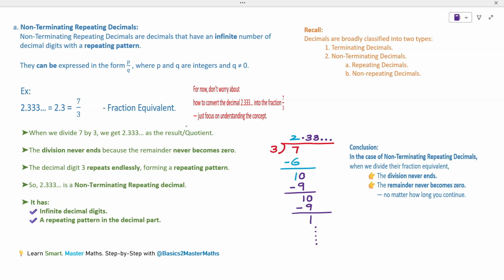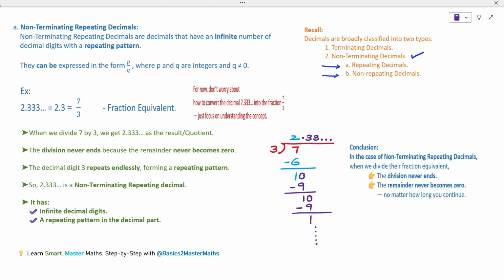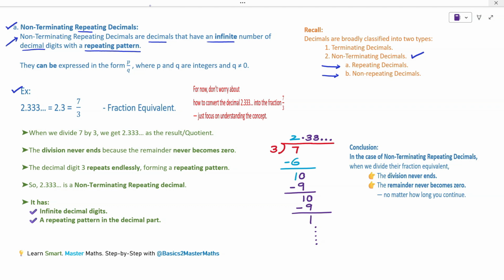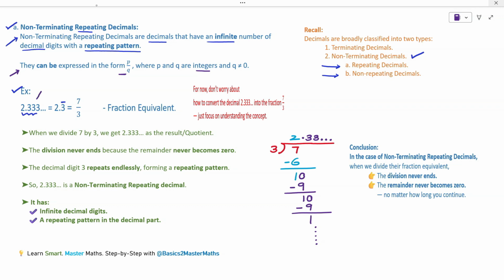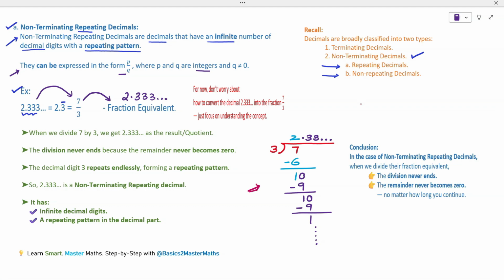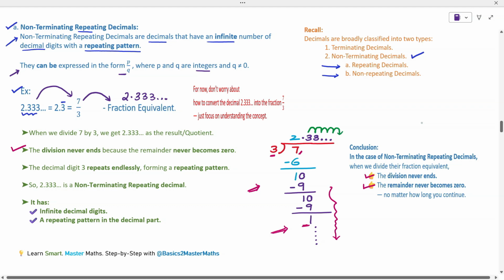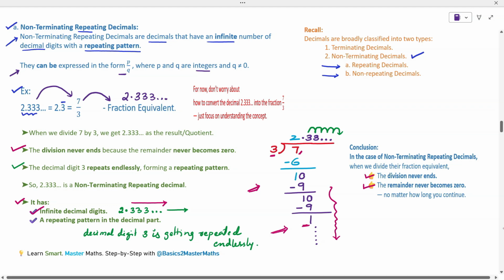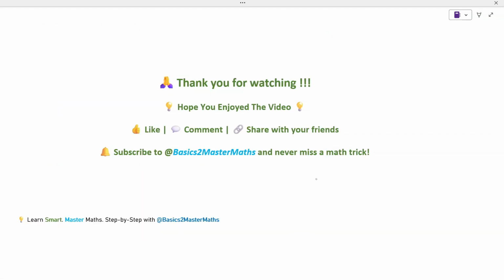Master Non-Terminating Repeating Decimals | Step-by-Step Explained | JEE, IMO & Exams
📌 What are Non-Terminating Decimals? Are they always repeating?
If you've ever wondered about the difference between decimals that go on forever and how they behave, this video is for you! In this lesson, we’ll clearly explain what non-terminating decimals are, and dive into their two main types:
🔹 Non-Terminating Repeating Decimals
🔹 Non-Terminating Non-Repeating Decimals

We break everything down in simple, easy-to-understand language, with real examples that are perfect for school students and exam aspirants. You’ll learn how to spot the difference, how these decimals behave, and why one type is rational while the other is not!

Whether you're in Class 6 to 9, or preparing for IMO, NTSE, JEE, SSC, or any competitive exam, this is a must-know concept that shows up in both Number Systems and Decimal-Fraction topics.

🔍 Topics Covered:
➤ Definition of Non-Terminating Decimals
➤ What are Repeating Decimals?
➤ What are Non-Repeating Decimals?
➤ How to classify decimals correctly
➤ Real-life and exam-based examples
➤ Rational vs Irrational Numbers
➤ Connection with Fractions

🎯 Ideal For:
➤ CBSE & ICSE Class 6–9 Students
➤ IMO & NTSE Aspirants
➤ JEE Foundation Students
➤ SSC, RRB, Banking & Competitive Exam Candidates
➤ Teachers and Parents seeking conceptual clarity

📌 Watch till the end to master this important topic with clarity and confidence.